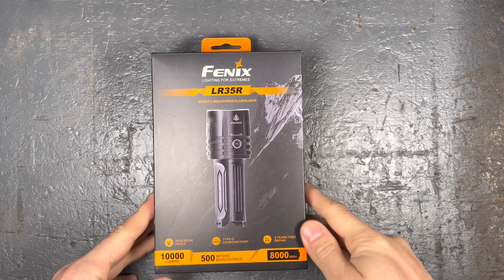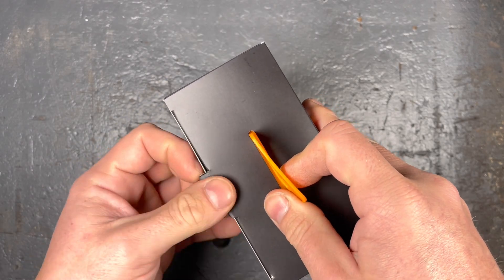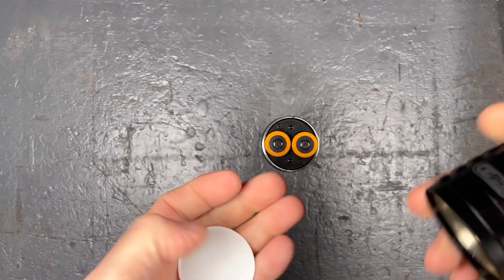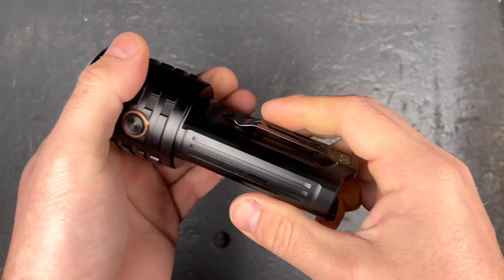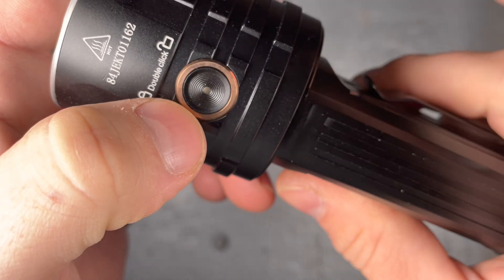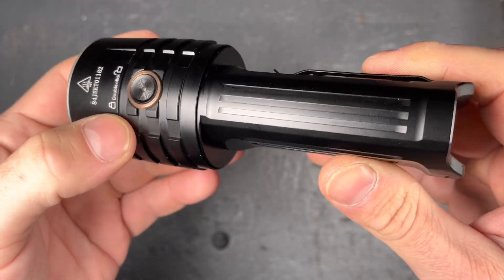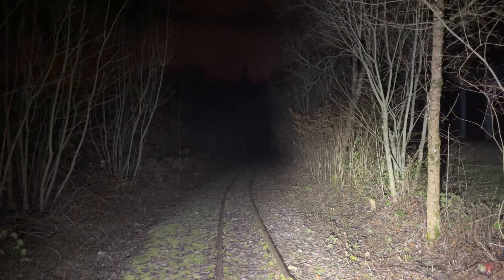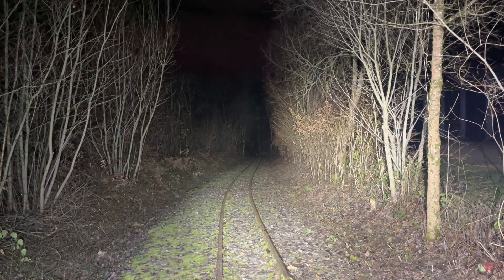FENIX LR35R Extended Review And Outdoor Beamshots 10000 Lumen and 500m of Throw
Technical parameters LR35R:
- 6x Luminus SST40 LED  6500K
- Deep smooth reflector
-Toughend mineral glass lens
- 2x 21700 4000mAh ( important to use button top batteries)
- Impact restistance 1m
- Aluminium black
- USB-C charging
- Electronic side switch
- 63200 cd
- 500 m beam distance
- 239 g excluding battery
-  Lenght 140mm, Head diameter 51.5mm, Body diameter 46.5

- 50 (60) Lumen for  80 hours
- 450 (470) Lumen for 8 hours 20 minutes
- 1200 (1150) Lumen for  3 hours 15 minutes
- 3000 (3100) Lumen for 1 hour 35 minutes
- 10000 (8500) Lumen for 1 hour 25 minutes in my case  5 minutes then my light ramped down to 5500 Lumen and after 2 minutes it ramped up to 6700 Lumen again